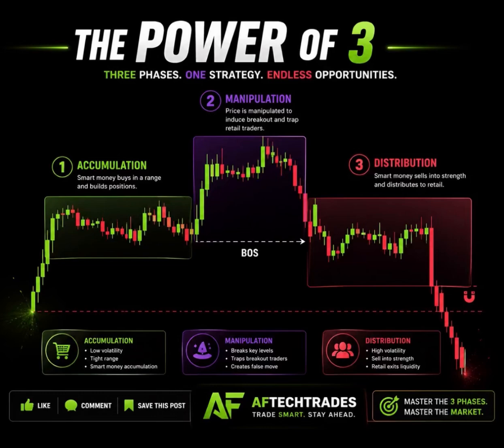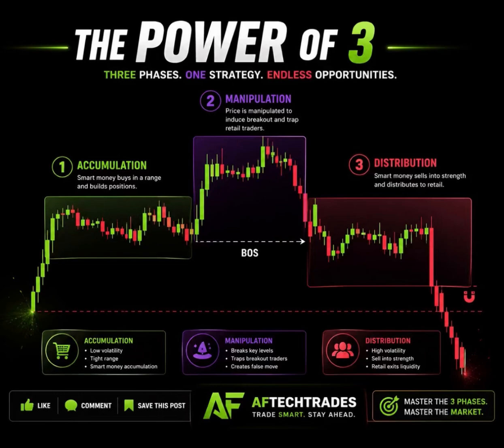Stop Losing Trades – Use the Power of 3 Strategy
If you keep getting trapped in fake breakouts, this video will change how you see the market.

In this video, I break down the Power of 3 strategy, a smart money concept that explains how price moves in three phases:

• Accumulation
• Manipulation
• Distribution

You’ll learn how to identify each phase, where to enter trades, where to place your stop loss, and how to target liquidity like institutions.

This is how the market really moves.

📌 What you’ll learn:

* How to spot accumulation zones
* How manipulation traps retail traders
* When to enter during distribution
* High-probability entry timing
* Risk management and targets

More high-probability strategies coming daily.